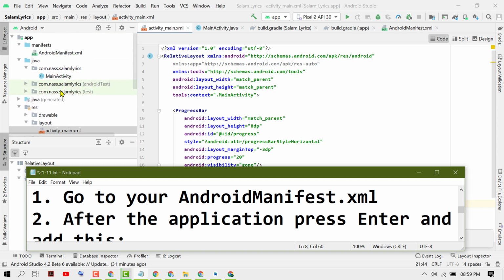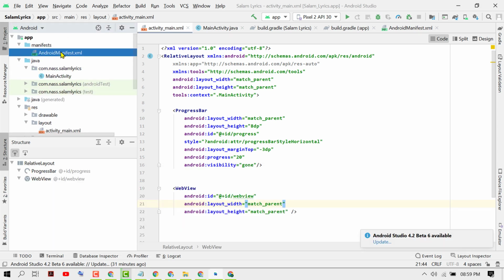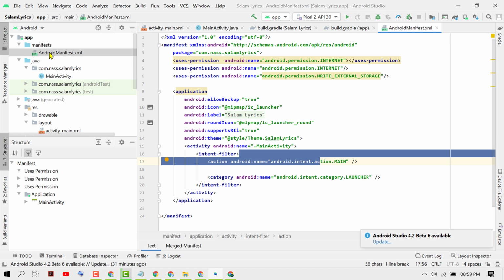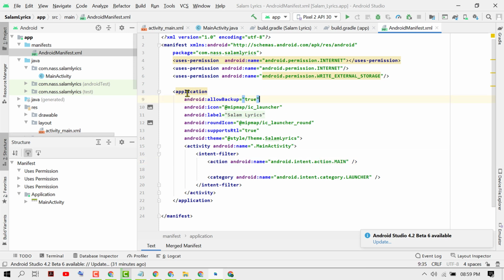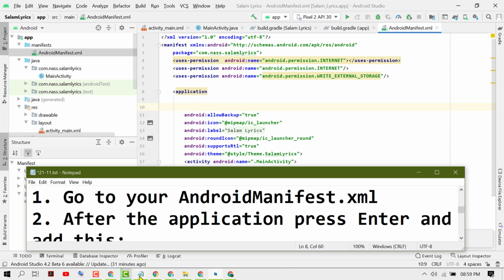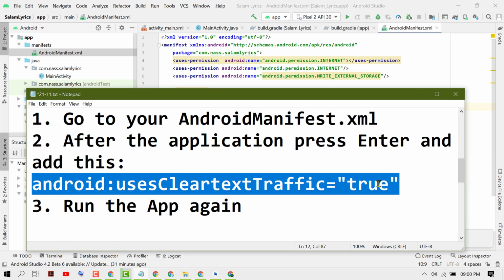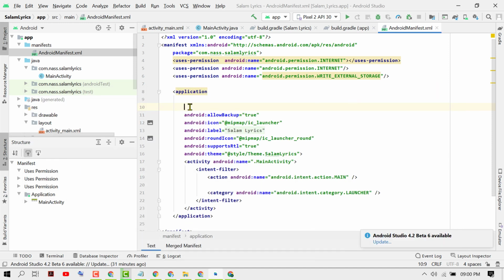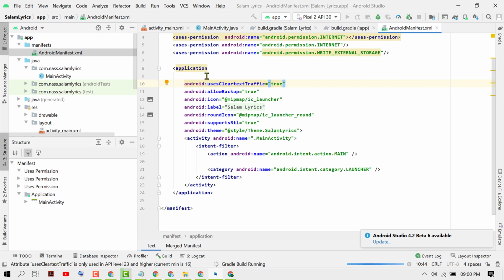Fix error ERR_CLEARTEXT_NOT_PERMITTED when running the app in Android Studio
Anyone who gets this error: ERR_CLEARTEXT_NOT_PERMITTED when running the app
1. Go to your AndroidManifest.xml
2. After the application press Enter and add this: android:usesCleartextTraffic="true"
3. Run the App again